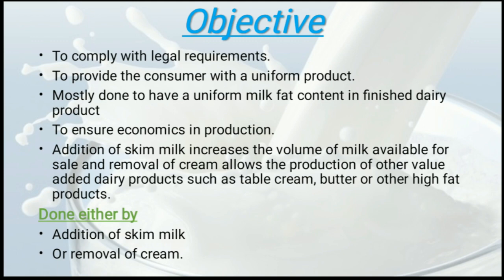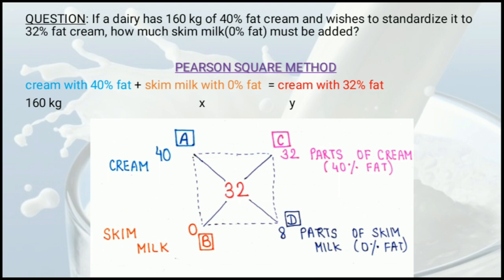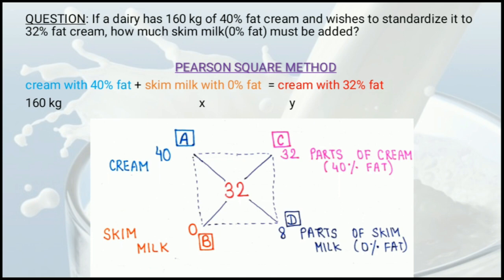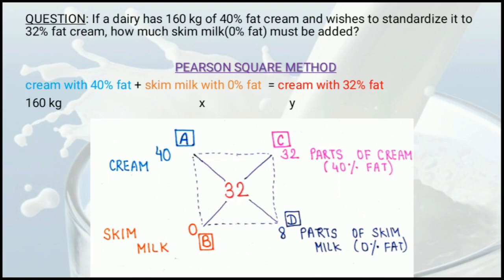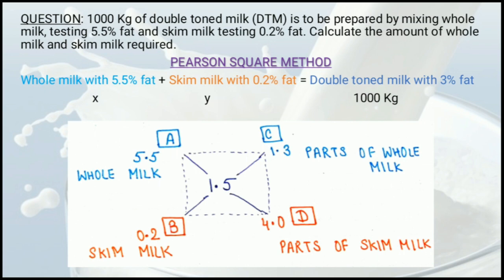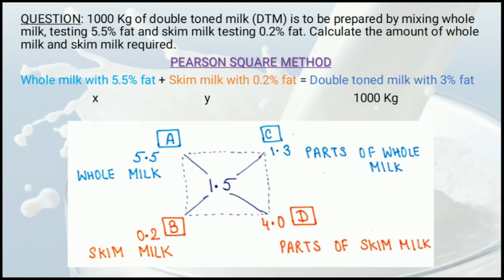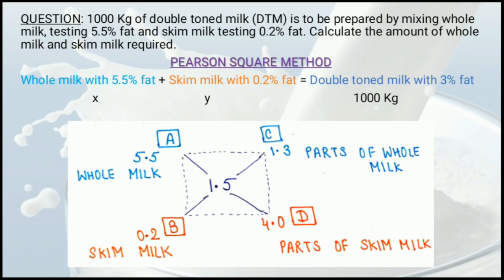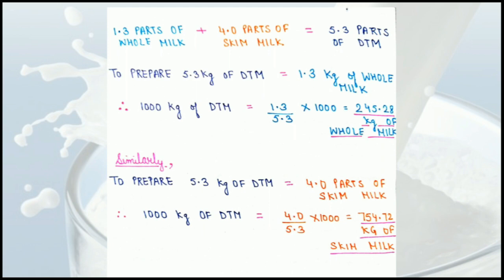How to solve numerical on milk standardization | Pearson Square Method | Dairy Tech | Foodtech Geeks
Hi everyone.
In this video I have tried to clear the concept on how to solve numericals based on milk standardisation by Pearson Square Method. This topic is very important for entrance exams and competitive exams related to food technology.
Hope it will be helpful to You.